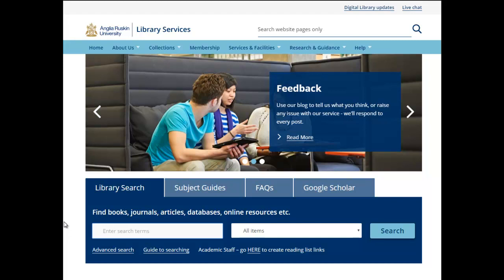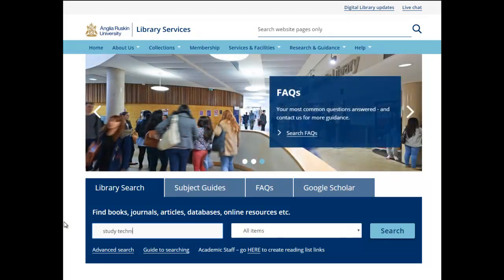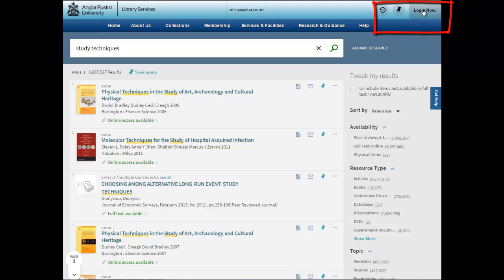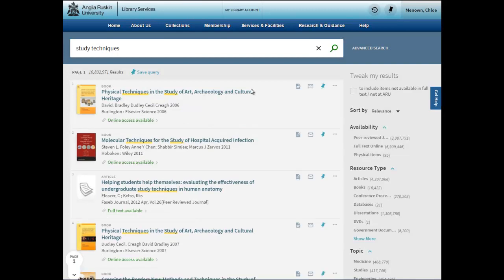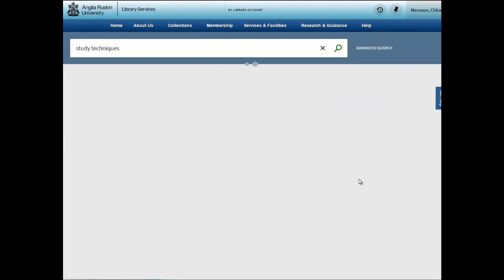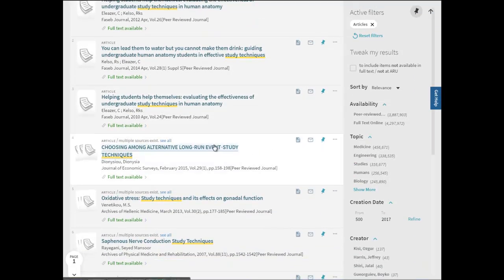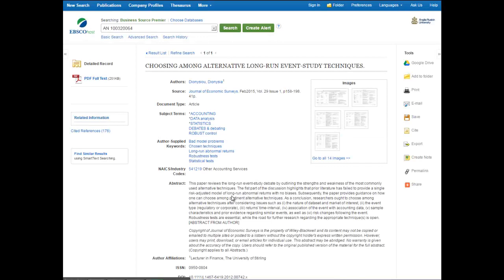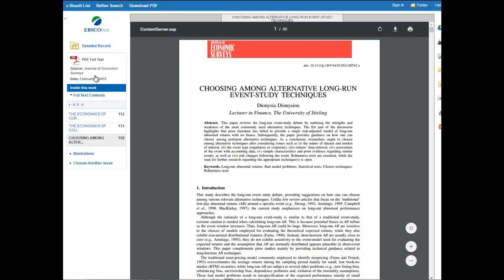How to find a journal article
How to find a Journal Article using Anglia Ruskin University Library Search.

Go to: Libweb.anglia.ac.uk
Search for the title, subject or author in the search box
Login to the library if you haven't already
Reduce your results to only articles using the right hand side filter
Click on the title of the article you would like to access
Under "Find Online" there will be hyperlinks to the article, select a hyperlink and you will be on the article homepage.